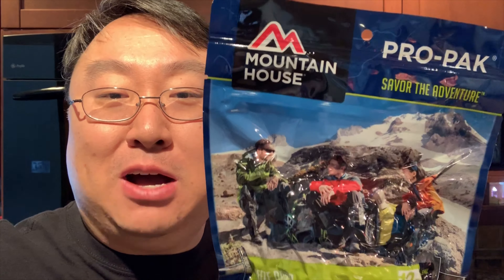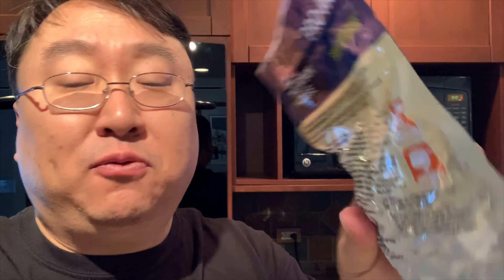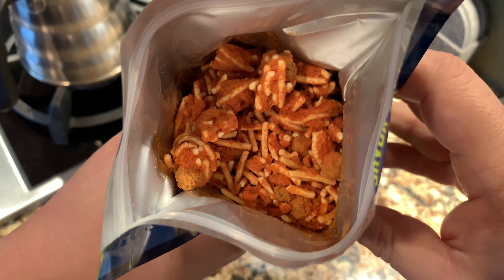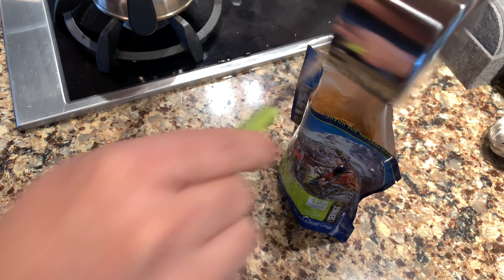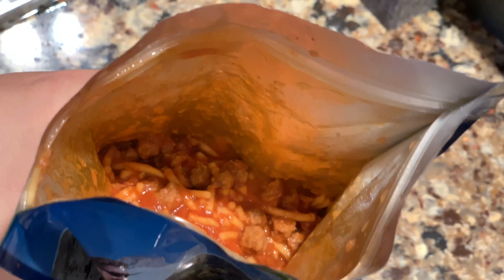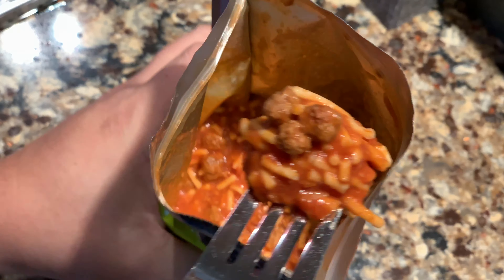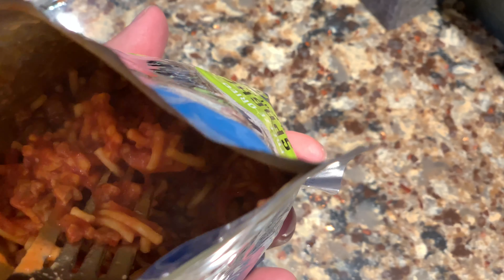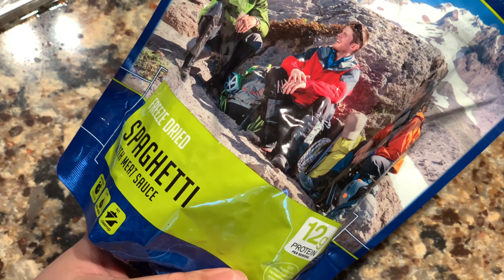Mountain House Freeze Dried Spaghetti with Meat Sauce Review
Mountain House - Spaghetti with Meat Sauce - Freeze Dried Food
by Mountain House

Enjoy 6 pouches of your favorite entree in one easy to store bulk case
Quick prep! Just add water to the pouch and you're good to go in less than 10 minutes, with no cleanup
Two and a half 1-cup servings per pouch
Allergens: Milk, Soy, Wheat
30 Year Taste Guarantee

Mountain House Just-Add-Water Meals
Camping & Backpacking
Freeze-dried food doesn't have to be boring. Our fully cooked meals give you that same home-cooked, fresh flavor from the kitchen. Travel lighter with Mountain House and Savor the Adventure.

Emergency Preparedness & Survival
Upgrade your survival kit or emergency food pantry with delicious, long-lasting Mountain House meals. Trusted by the U.S. Military for over 50 years for dependability and great taste.

Mountain House Meals are Perfect For:
Camping & Backpacking
Emergency Preparedness & Survival
Hunting & Fishing
Travel
Occasional Everyday Use
 Mountain House spaghetti with meat sauce product image
Mountain House Spaghetti with Meat Sauce 6 Pack
Heartier appetite or looking to share a meal on the trail? Each pouch in our 6-pack contains two and a half 1-cup servings. These case packs are perfect for when you want to stock up on your favorite meal at once.

6 Pack

#10 Can

Mountain House Spaghetti with Meat Sauce pouch
Pouch

Mountain House Spaghetti with Meat Sauce Pro-Pak
Pro-Pak

How To Make Mountain House
Mountain House oxygen absorber icon image
Mountain House pouring water into product icon image
Mountain House ready in less than 10 minutes icon
Open your can or pouch and remove the oxygen absorber. If you forget, don't worry it won't harm you.

Just add water. See back of package for amount. Mountain House can be made directly in the packaging saving you time from cleanup.

Stir, close, and let stand. In less than 10 minutes, you'll have a delicious meal waiting to be savored. Expedition Money LLC